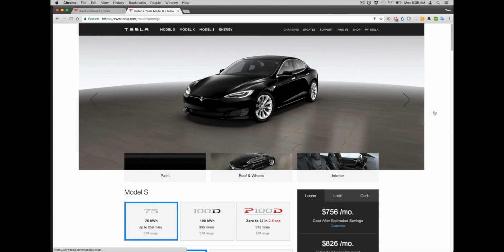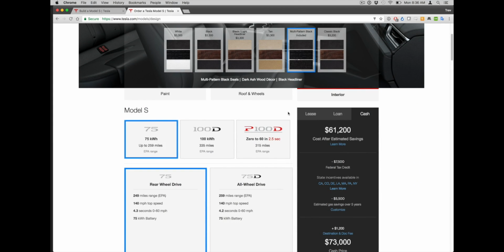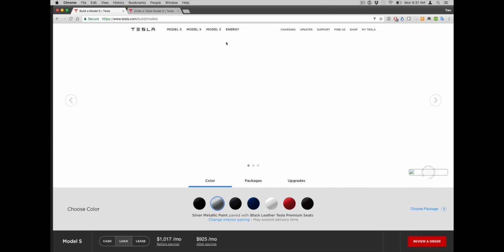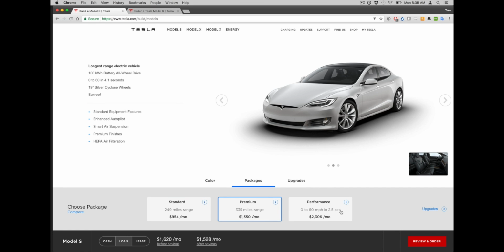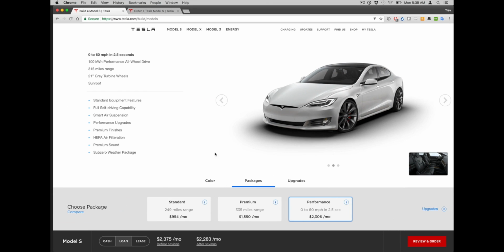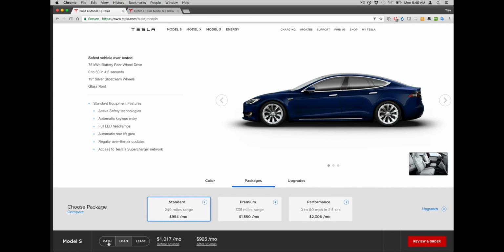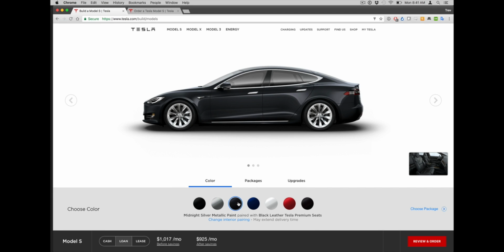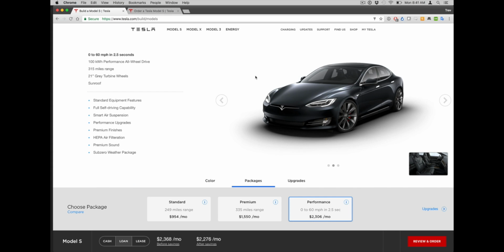A tour of the new Tesla Configurator | Model 3 Owners Club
In this segment we take a look at the new Tesla configurator for the Model S in what could be a preview of what the Model 3 configurator will look like!